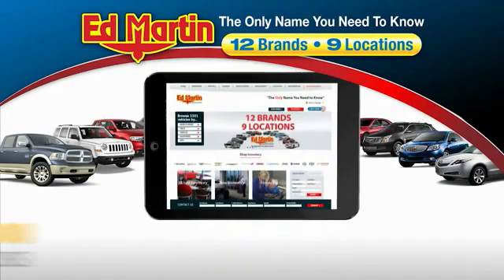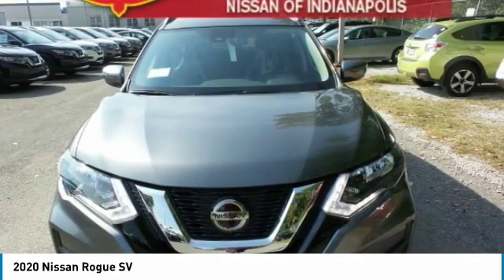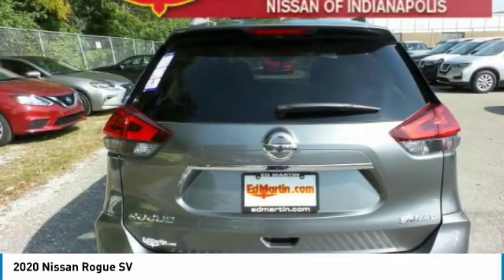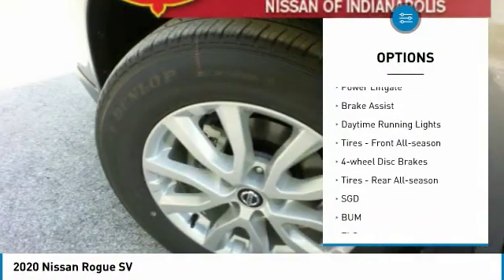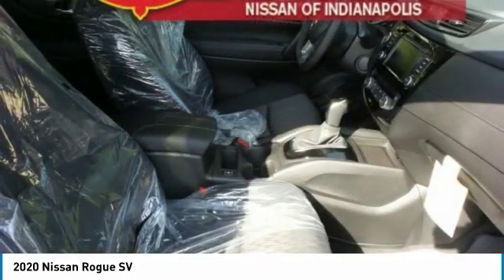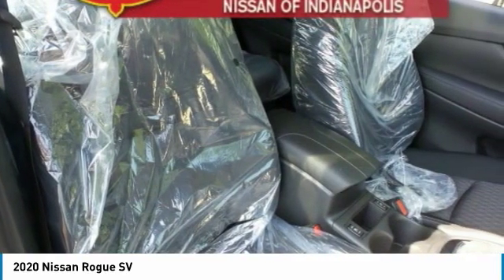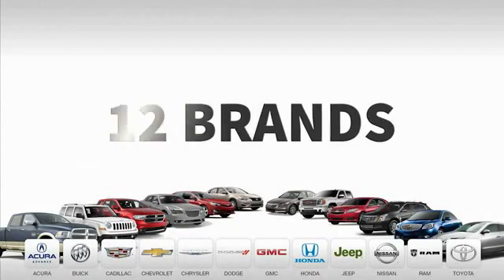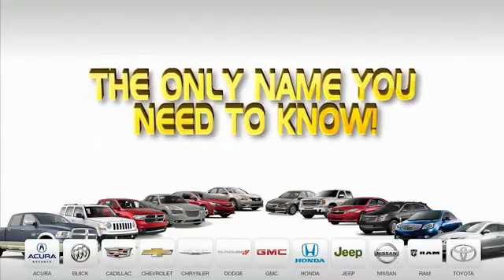2020 Nissan Rogue 1R1150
2020 NISSAN ROGUE Indianapolis, IN
Stock# 1R1150

0% available...Lease Specials available.